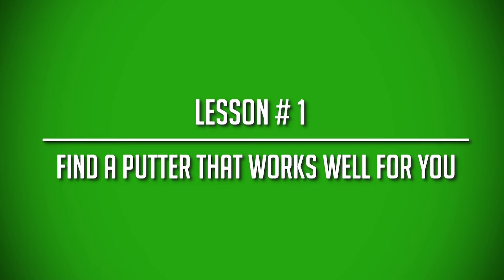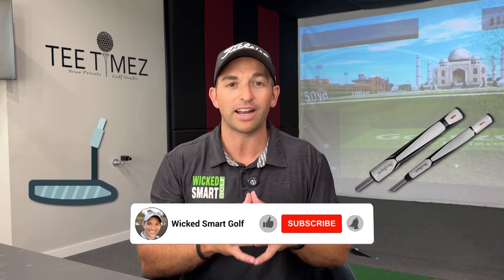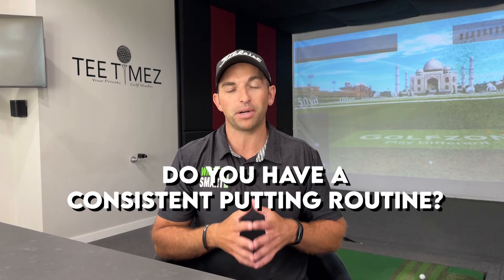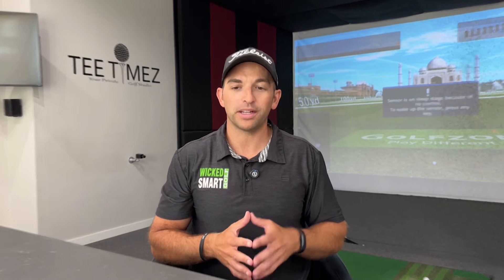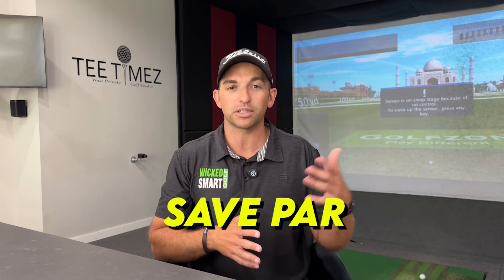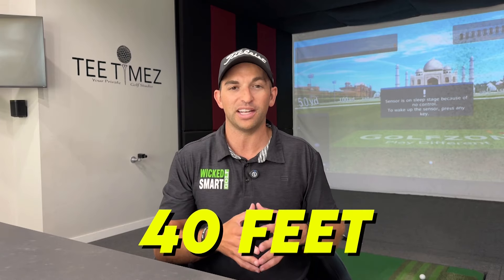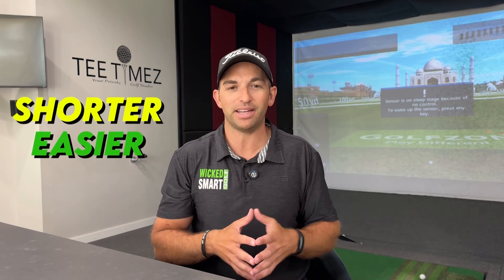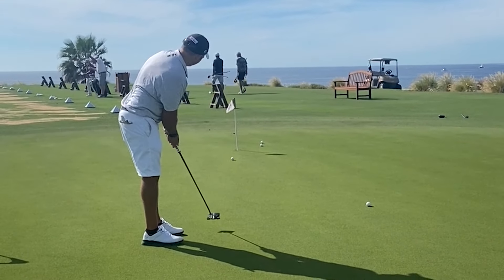Putting Out of Your Mind Book Review: 5 Dr. Bob Rotella Tips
P️utting Out of Your Mind by Dr. Bob Rotella will transform your putting. Watch to learn the best putting tips that will help you stop 3-putting and have more confidence in your golf game.

When you watch this golf book review of Dr. Bob Rotella's bestseller, you will learn:

️⛳️Why you need a "make it" mentality with putting
️⛳️Why it's so important to use the right type putter
️⛳️How a putting routine can transform your short game fast
️⛳️The importance of practicing shorts putts and how they help build confidence.

If you don't know, Dr. Bob Rotella is a best-selling author of popular books like Putting Out of Your Mind, Golf is a Game of Confidence, Your 15th Club, and much more. He shares his secrets as a sports psychologist and helping top PGA Tour pros so you can putt with confidence.

To help your putting even more, make sure to download my 13-page free guide “CLUTCH PUTTING” so you can have more consistent putting days.

WICKED SMART GOLF RESOURCES ⤵️

🧠 PRE-SHOT ROUTINE CHECKLIST (FREE guide to help you develop a pre-shot routine for more consistent golf)

🎧 LISTEN to Wicked Smart Podcast:

💻️⛳️ READ/LISTEN to Wicked Smart Golf: Play Better Golf and Shoot Lower Scores Without Changing Your Swing

Amazon (Paperback & Kindle)

Grab a copy of Putting Out of Your Mind by Dr. Bob Rotella on Amazon